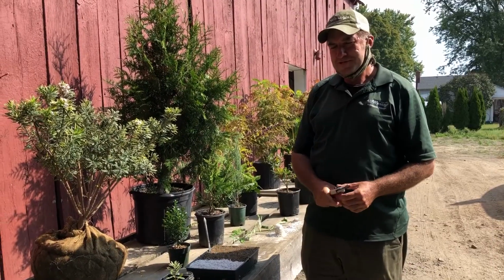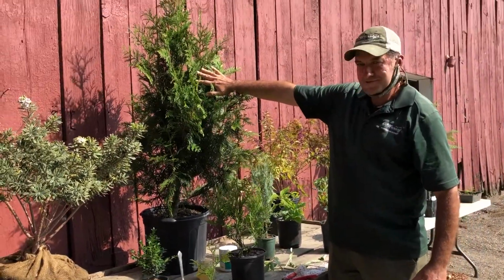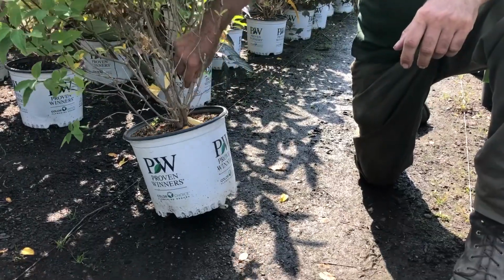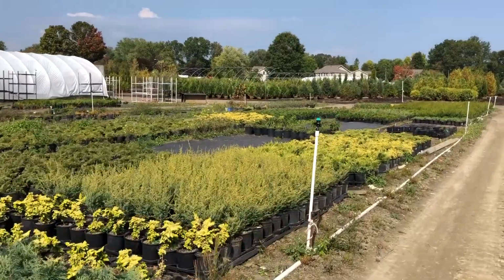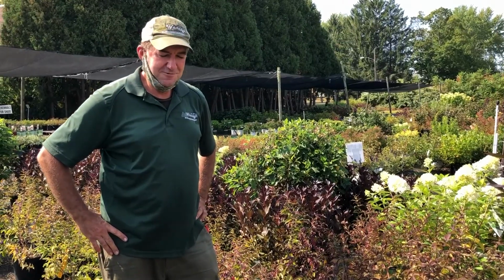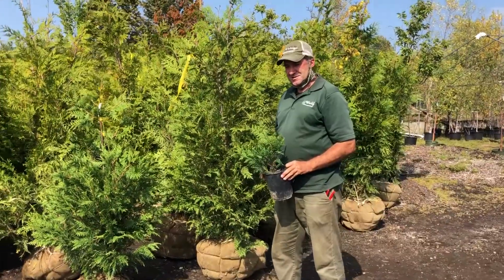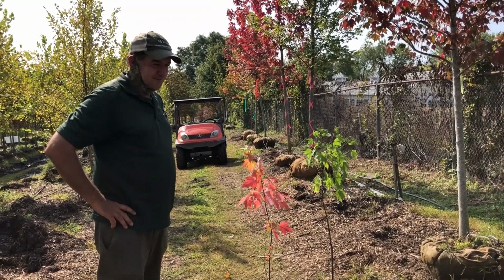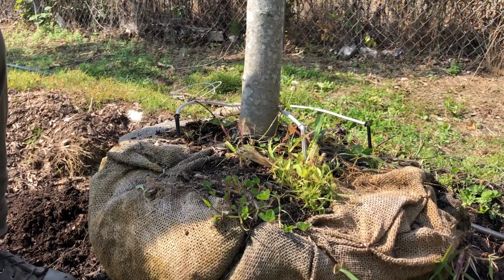Wanczyk Nursery Field Trip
Come with the Horticulture students to Wanczyk Nursery. A local business in Hadley Massachusetts which specializes in plant propagation.